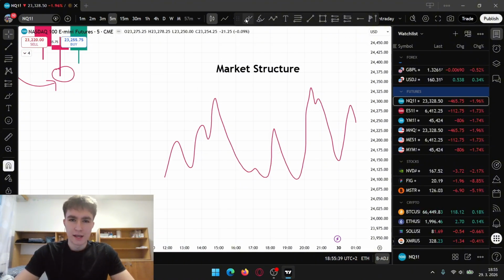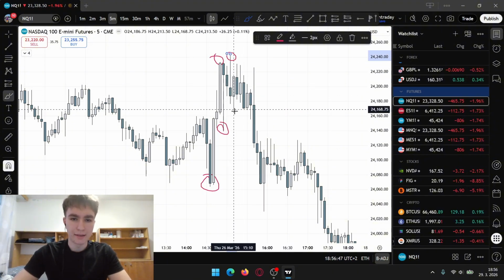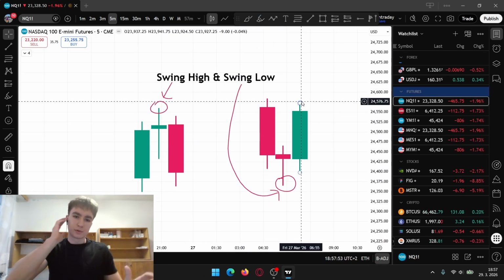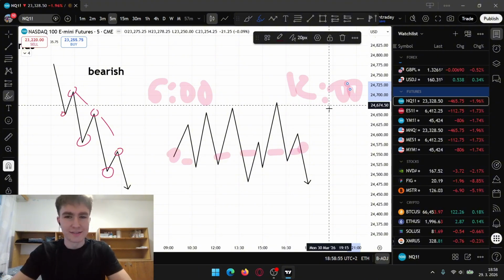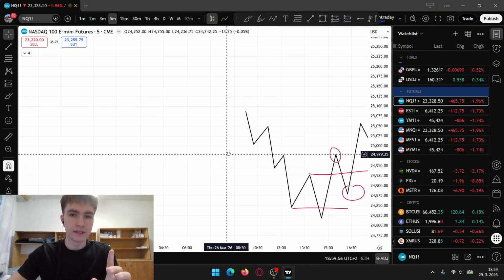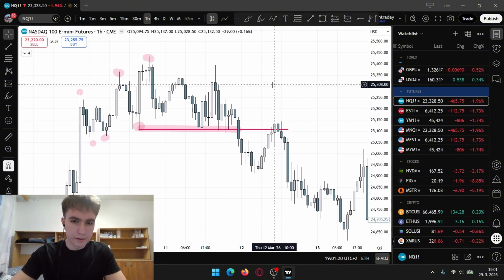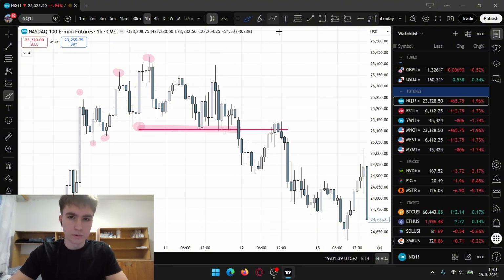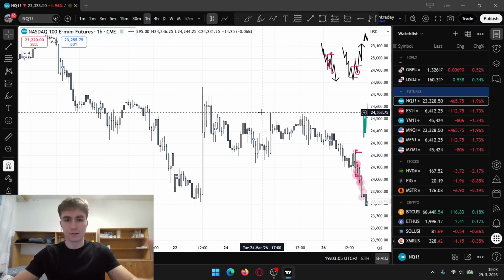From $0 to $10k/Month Trading – Ep.2: Market Structure